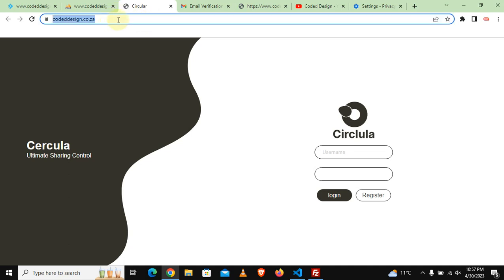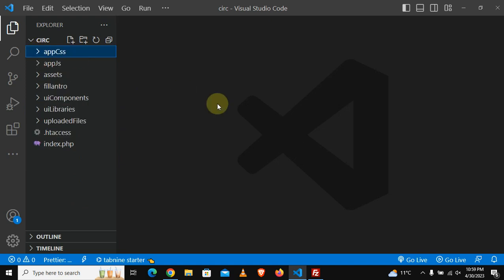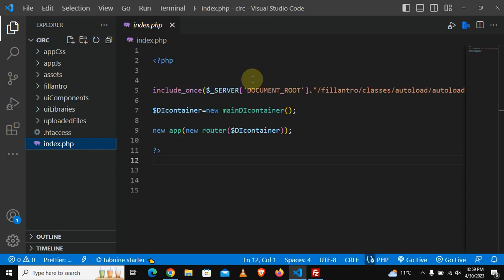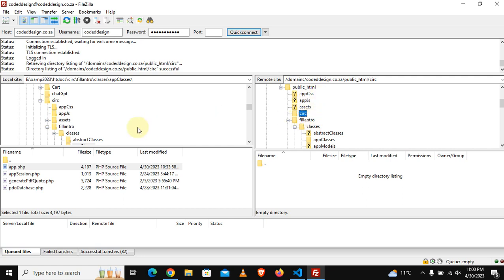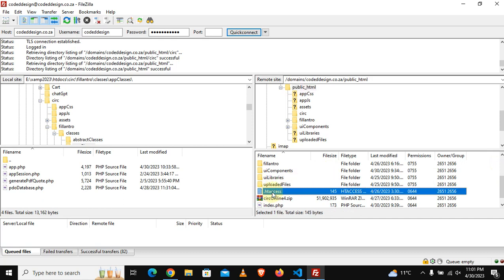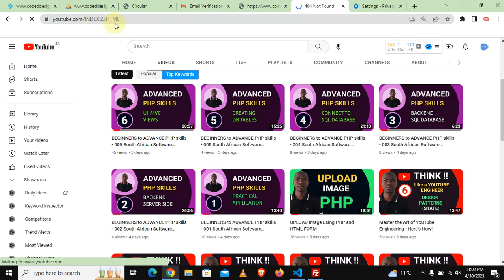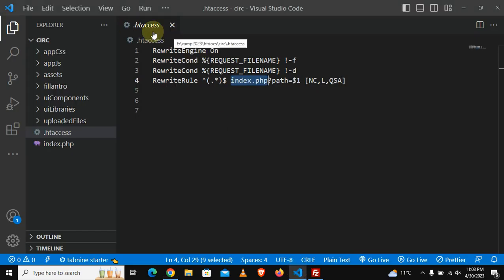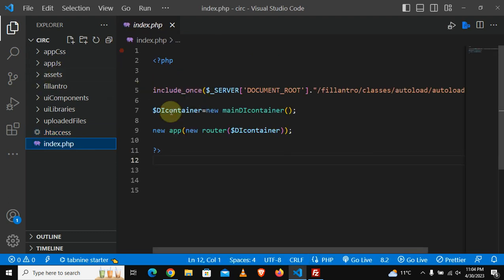BEGINNERS to ADVANCE PHP skills - 008 South African Software Developer